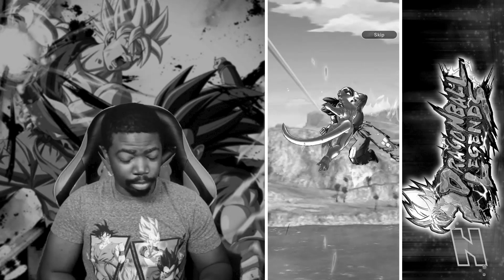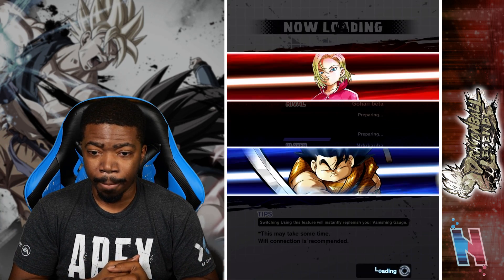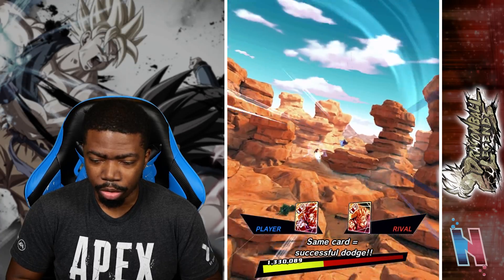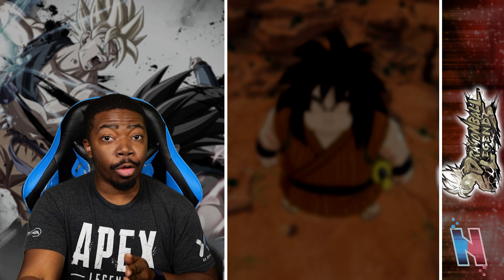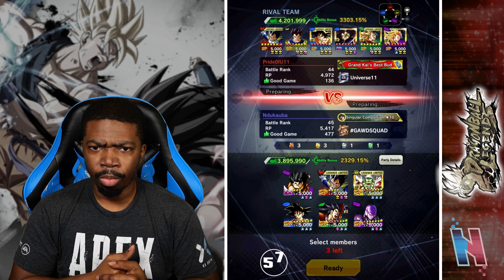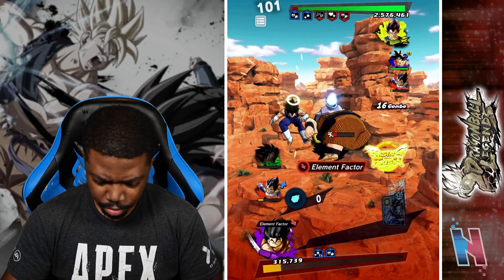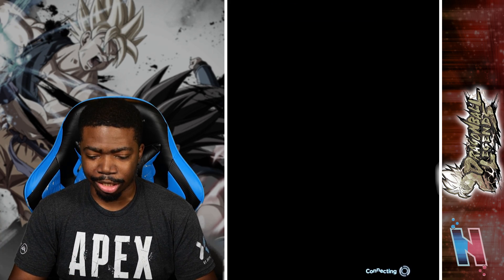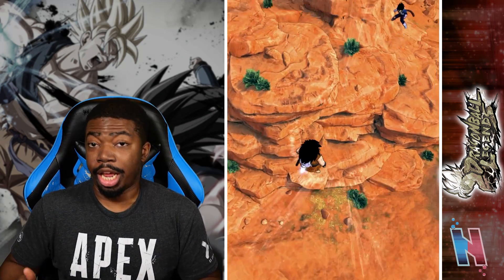THEY SOMEHOW MADE EX YAJIROBE A GOOD UNIT!!! Dragon Ball Legends Gameplay!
THEY SOMEHOW MADE EX YAJIROBE A GOOD UNIT!!! Dragon Ball Legends Gameplay! Not only did we pull LF Great Ape Vegeta in Dragon Ball Legends, but we also pulled EX Yajirobe as well! Let's try him out in some online PvP battles! Enjoy!